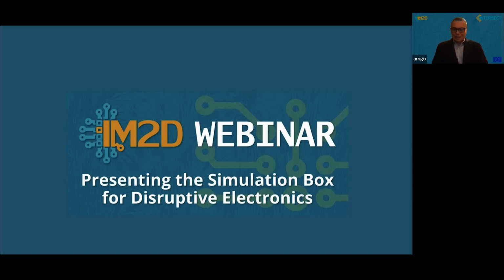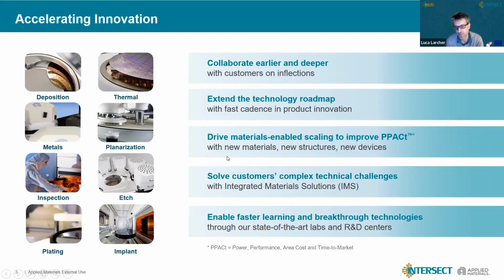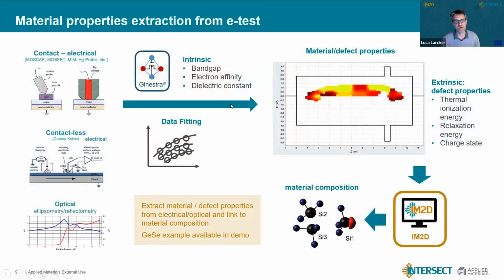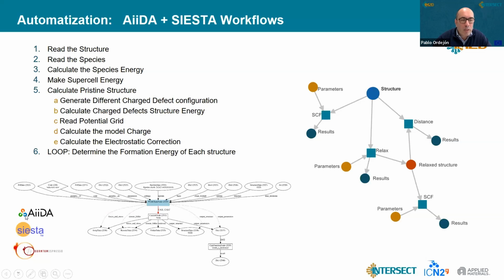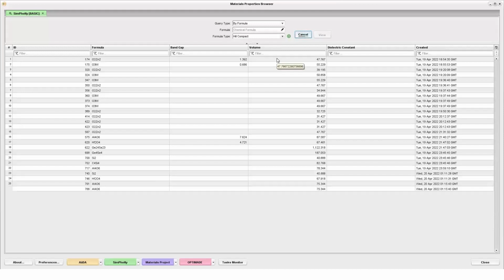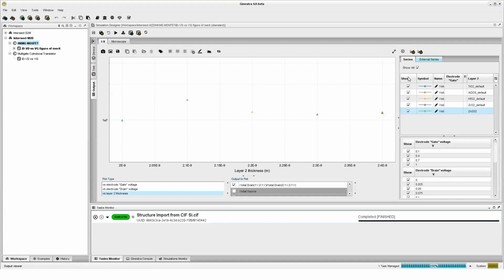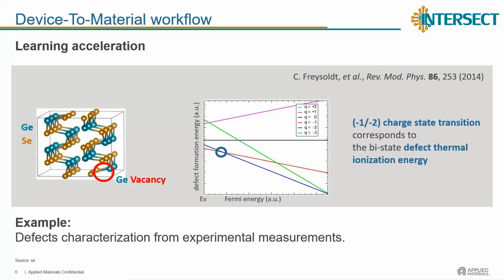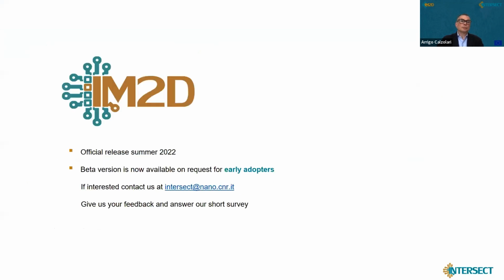INTERSECT Final Webinar: Presenting IM2D, the simulation box for disruptive electronics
This webinar, held on 27 April 2022, was design to introduce to industry and academy the IM2D simulation platform. This integrated, standardized, interoperable software solution, the final product of the INTERSECT project, was conceived to sustain the material-aware simulation of semiconductor devices and accelerate your technology development.

IM2D is based on a multi-physics and multiscale approach with a focus on novel, complex, “real life” materials deployed in actual device architectures. It conjugates the advantages of material and device-driven simulation software, connecting the properties of materials at the atomistic level to the electrical behavior of devices. The final aim is to reduce the gap between materials and device realms.

The tool is adapted to expert and non-expert users. The project experts will guide you through the software potential and a live demo. Watch this video to learn more about how IM2D can support your decision making!

Event Programme:
Moderator (5 minutes Intro):
Dr. Arrigo Calzolari
INTERSECT Project Coordinator, CNR Nano

14:05 – 14:20 The challenge
Electrical device optimization & design, reliability prediction and process optimization through material properties calculations/characterization and “connection” to electrical device behaviour.

Prof. Luca Larcher, Applied Materials.

14:20 – 14:30 The answer
How is INTERSECT tackling the need to enable fast (for non-experts) extraction of atomic properties from electrical tests and identify material properties and dopants?

Prof. Pablo Ordejón, Catalan Institute of Nanoscience and Nanotechnology (ICN2).

14:30 – 14:55 Live demo of the IM2D simulation platform

Join our experts in this live demonstration of how the software works. See it working in real time, and consider becoming a user of this innovative platform!

14:55 Q&A